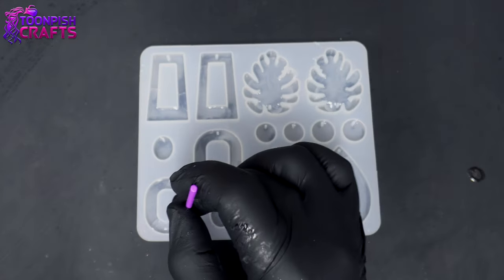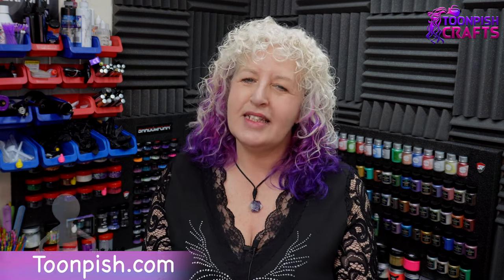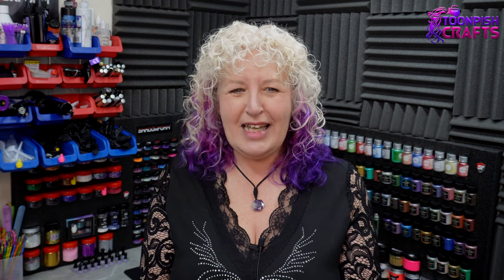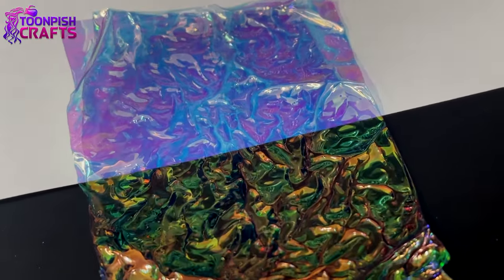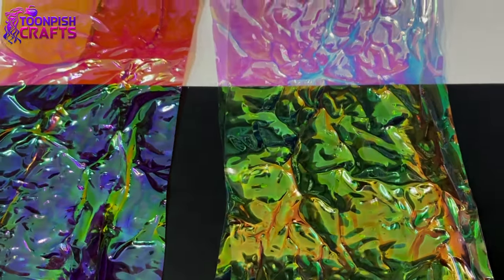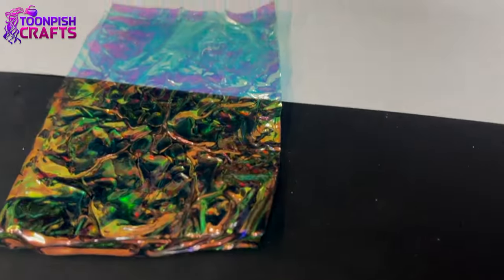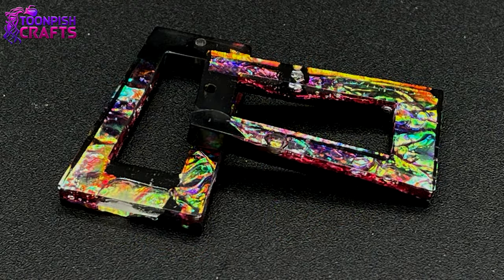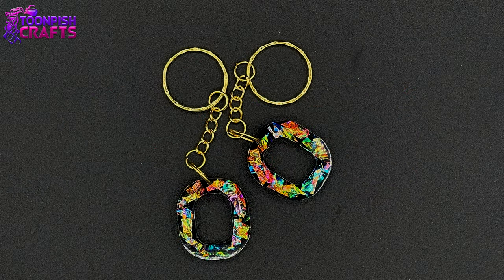Discover the SPECTACULAR World of Resin Art!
My website now stocks Dichroic film

In this video I am using fusible film to create Dichroic film that is so stunning and fun to make too.
Dichroic film is something I had been searching for, for many years and thanks to @daniel..cooper  I now have the means to make it.
I show you how to make and create beautiful pieces, and give you useful tips along the way.

If you have any comments or just want to ask questions please use the comment section below and I will get back to you.
Wendy

at the checkout of Let's resin

For US Store:
WENDYS24 for molds & tools
WENDYS2024 for everything else

US Store Let'sResin Epoxy Resin
UK Store LetsResin Epoxy Resin.